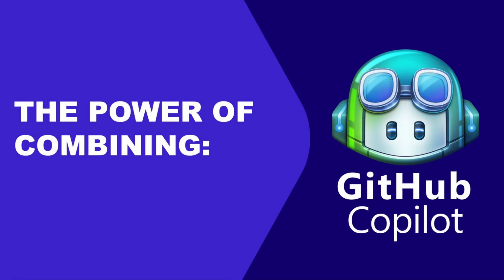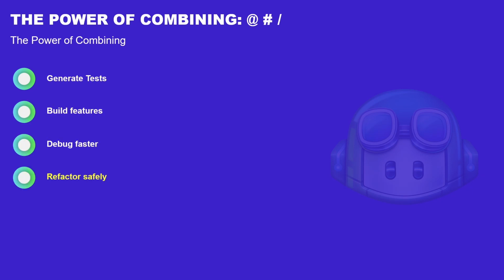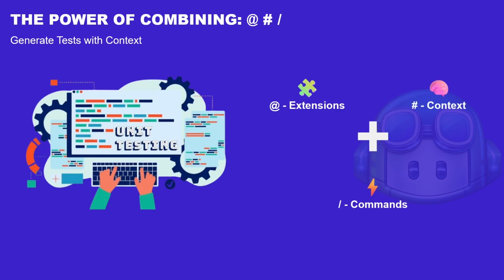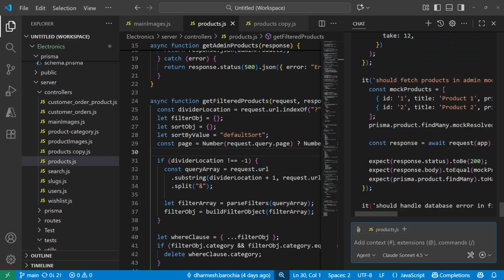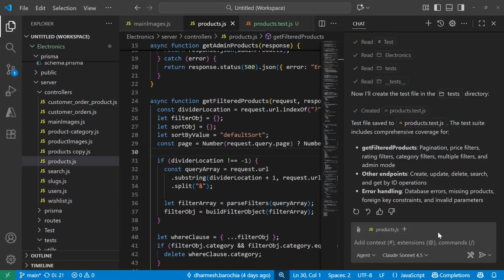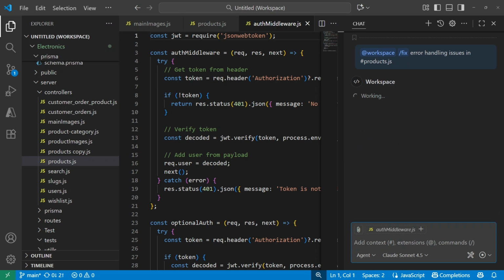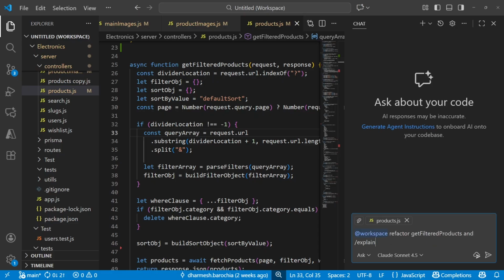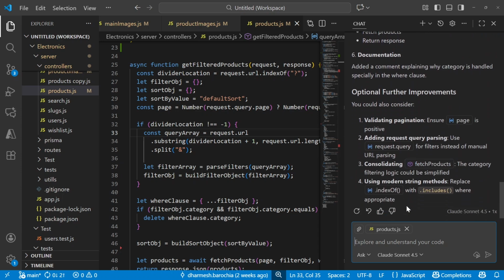[Copilot Ep 10] Boost Your Coding Speed with GitHub Copilot Chat — The Power of Combining @, # & /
GitHub Copilot Chat can do much more than just write snippets — it can understand your project, act instantly, and guide you step-by-step.
In this tutorial from I am tech arch, you’ll learn how to combine @extensions, context, and /commands to unlock Copilot’s full potential inside Visual Studio Code (VS Code).

You’ll see real-world examples of how developers can use Copilot to:
💡 Generate unit tests with full project context
⚡ Bootstrap new features instantly
🧠 Debug faster using terminal integration
🔄 Refactor safely with dependency awareness

Whether you’re a beginner exploring Copilot or an experienced developer looking to level up your AI-assisted workflow — this video will show you how to transform GitHub Copilot into your true AI development partner.

📚 What You’ll Learn:
• How @extensions, context, and /commands work together
• Practical examples of AI-driven development
• Tips to write, test, and refactor code faster using Copilot
• Ways to improve productivity and accuracy in VS Code

🧩 Topics Covered:
Why Combine @, # & /
Generate Unit Tests with Full Context
Bootstrap a New Feature Instantly
Debug with Precision
Refactor Safely

👉 Next Video: Learn how to debug even faster with GitHub Copilot.